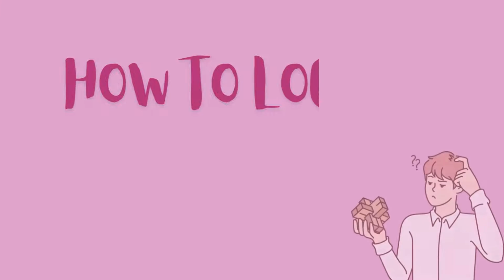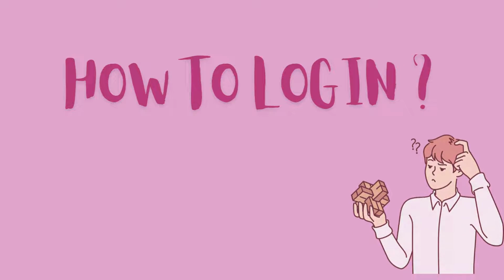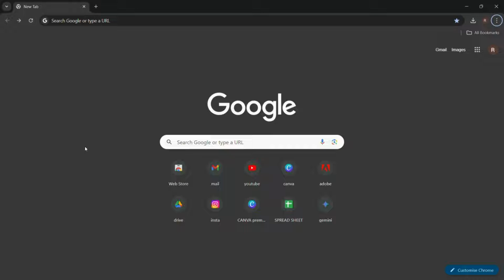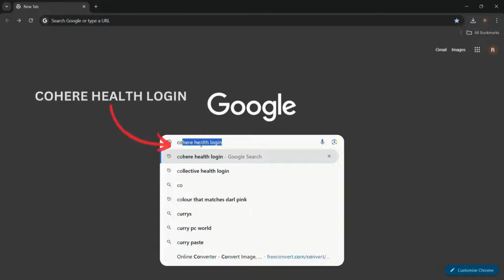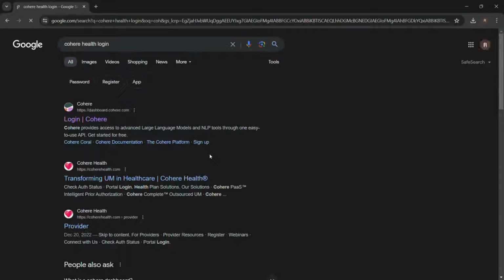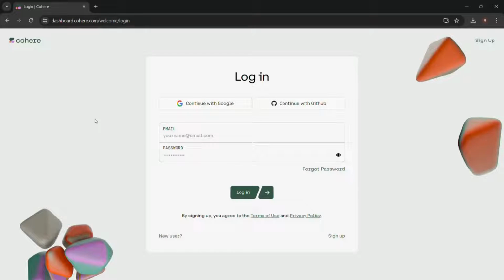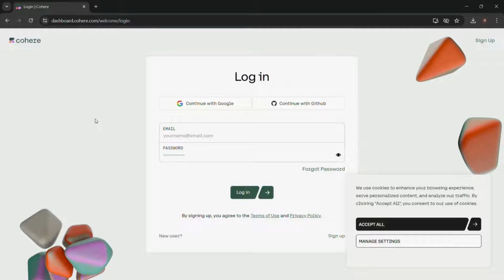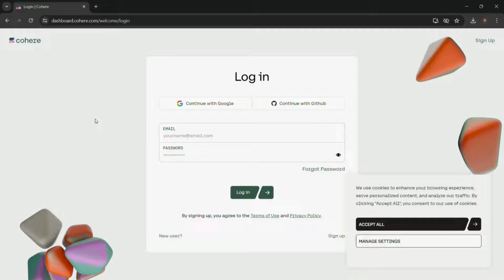Cohere Health Login: How to Login Sign in Cohere Health Account 2024?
Unlock the power of Cohere Health with our quick login tutorial! In just a few simple steps, you'll gain access to your Cohere Health account, where you can manage your healthcare needs hassle-free.

Watch now and start taking control of your health journey today!